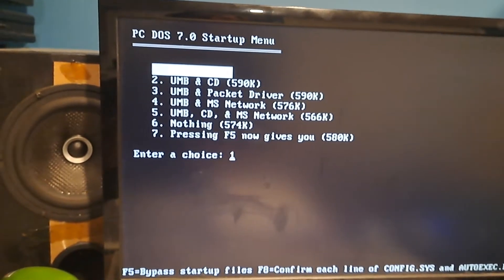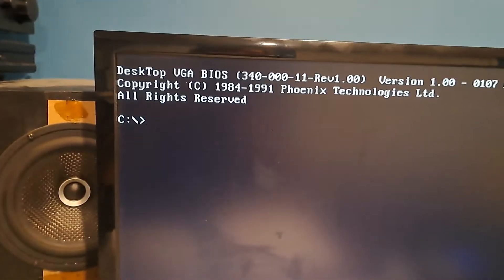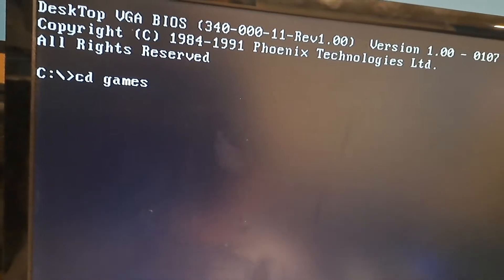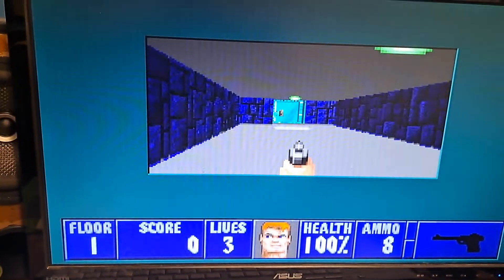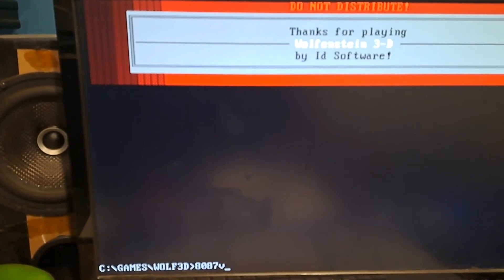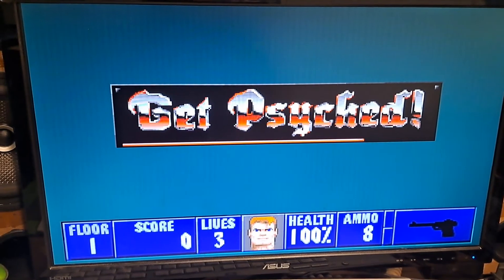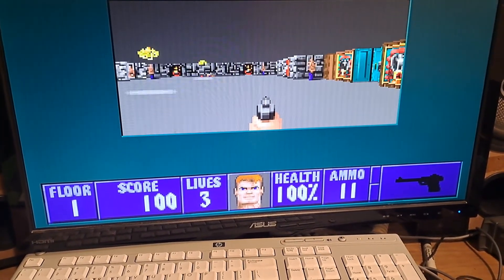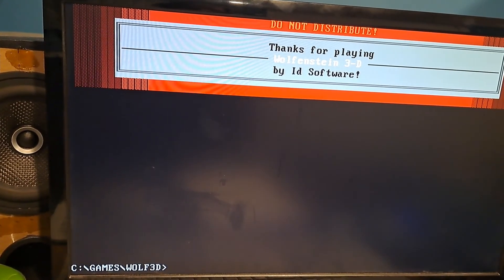Wolfenstein 3D on AT&T PC 6300: wolf8086 vs 8087v20 -- which one is faster?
Is it a draw?  The version optimized for an FPU and v20 (and v30) is now working thanks to the video ROM incompatibility corrector program VVFIX.  Was it worth getting an 8087 to run this?

Few weeks later, I've finally read the important line.  VVFIX seems like a necessity if the machine is running an 8087-2.  I could have gotten this working from the get-go if I just read that part!

(Note, these are direct links to files, so I will substitute .'s in the link with [dot], so download at your own risk)

A version of Wolfenstein 3D that works with these patches can be found at gamesnostalgia[dot]com (Wolfenstein 3D for Windows [not a Windows port, it just includes DOSBox]).